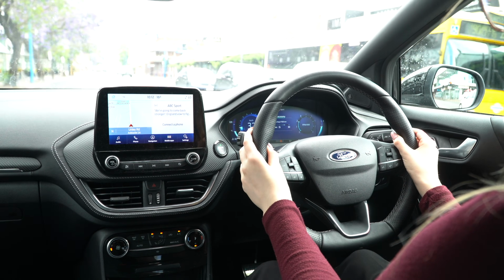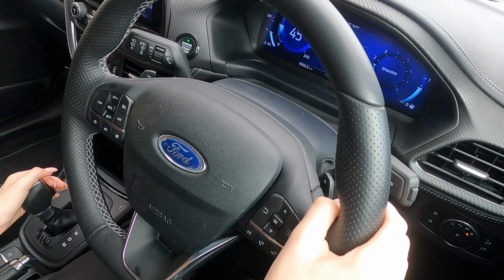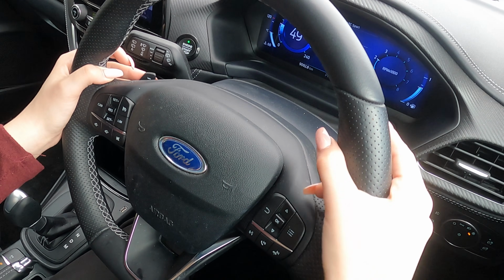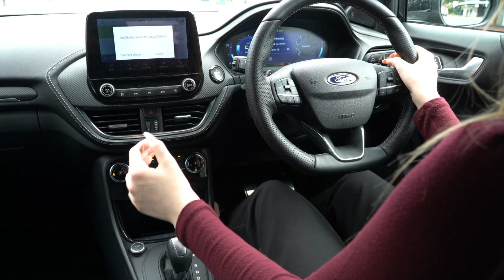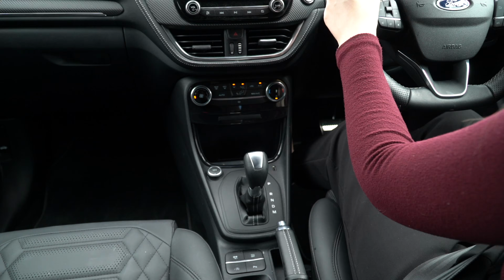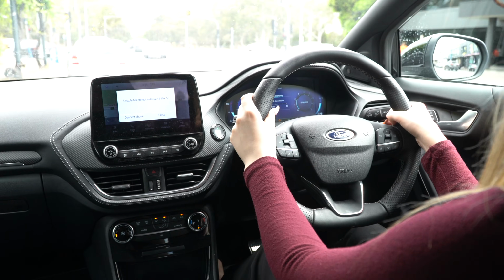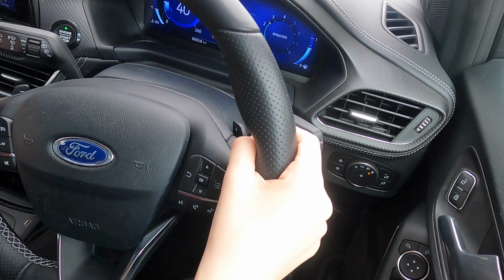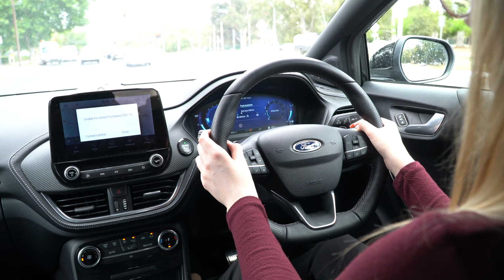How to use Ford Paddle Shifter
If you would like to help or donate parts for the Restoration4Kids project, please contact.
Kosta Avgoustinos
General Manager
Stillwell Ford
284 Unley Road, Hyde Park SA 5061